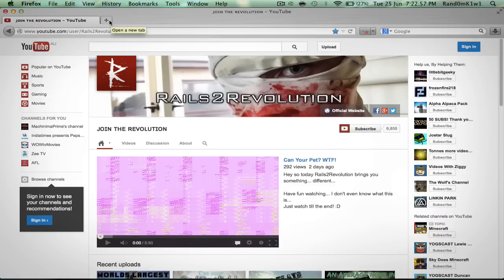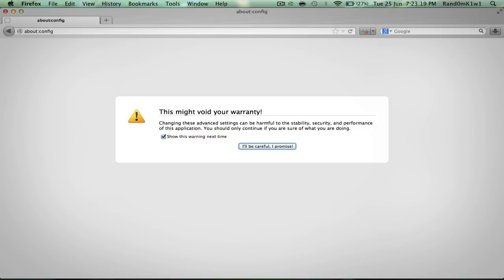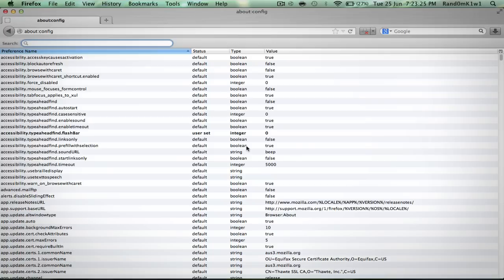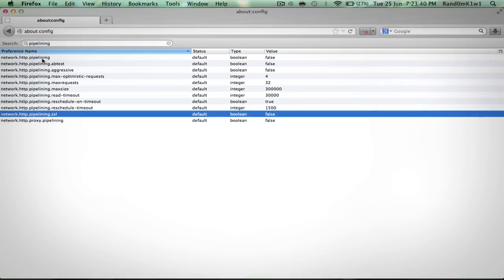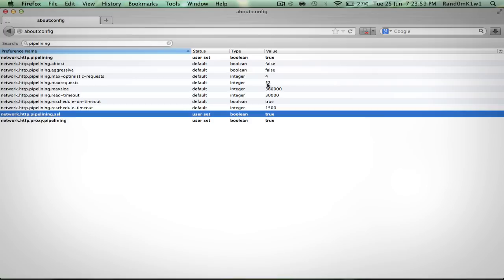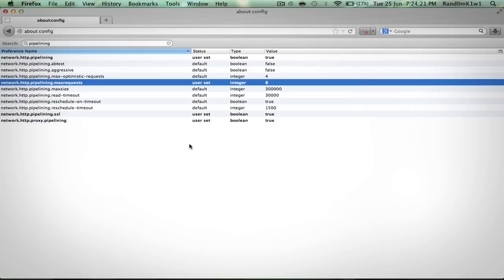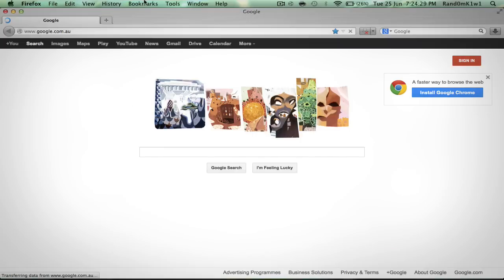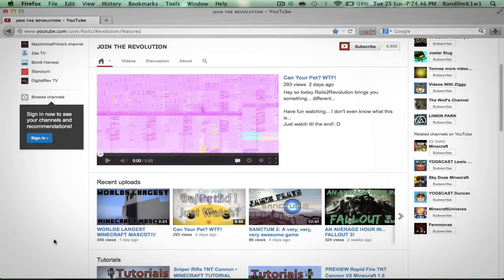How to Make Firefox INCREDIBLY FASTER!!!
How to Make Firefox MUCH faster than usual and faster than Google Chrome, Safari, etc.

Hey guys it's Joel!

So today instead of a Minecraft tutorial (because I was having trouble trying to build it) I'm making a quick video on what I use to make firefox load pages SO much faster... especially if you have slow internet.

I hope this is of use!
And my new Minecraft tutorial will be coming shortly

Rails2Revolution - Join The Revolution
♂ Joel - Rand0mK1w1
♂ Jamie - JediJimJam

ATTRIBUTION